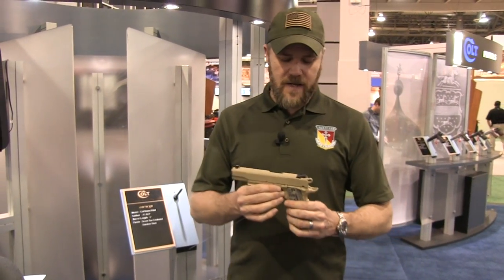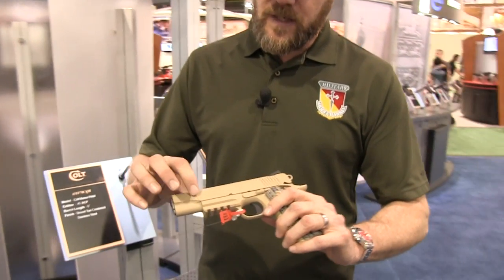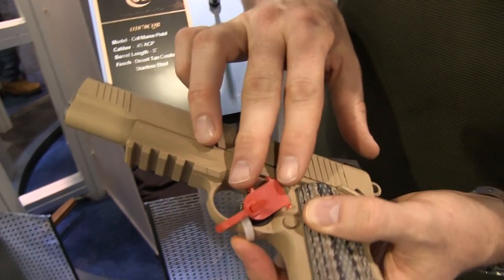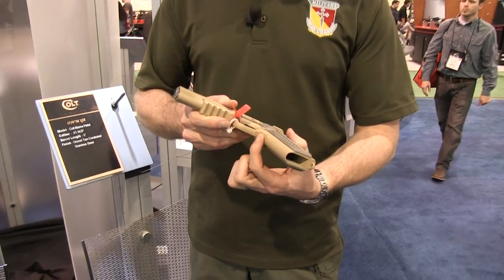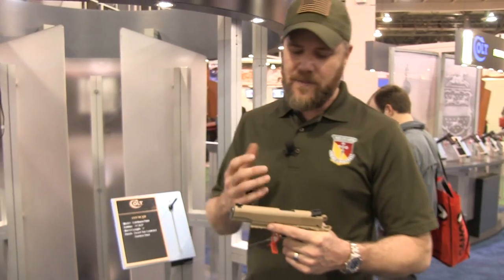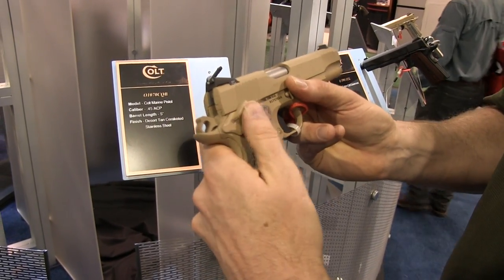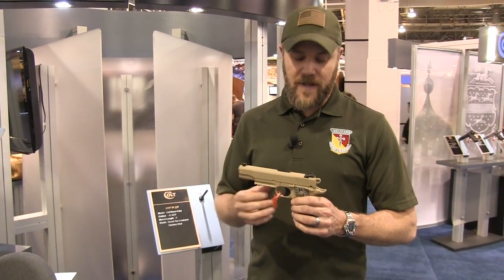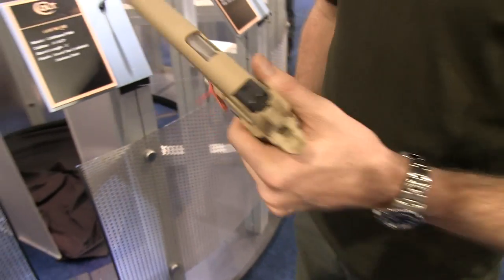Colt USMC 1911 - SHOT Show 2013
The new Colt USMC service pistol was on display at SHOT Show 2013.  The pistol will be made available to the public in limited numbers and will carry a $2k price.